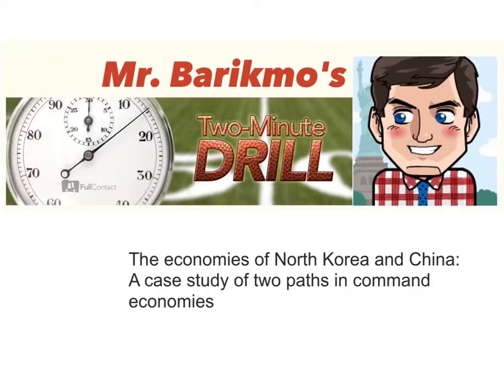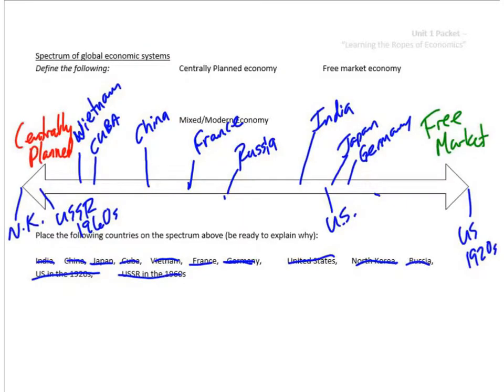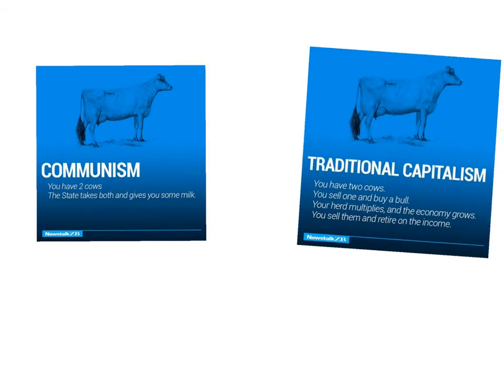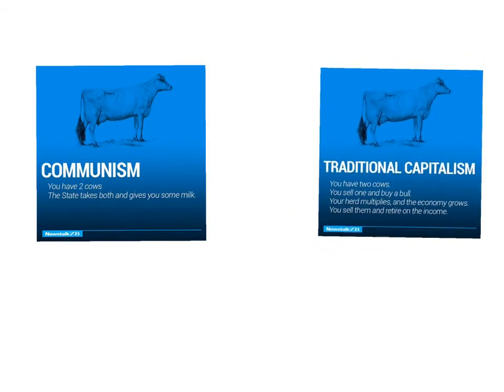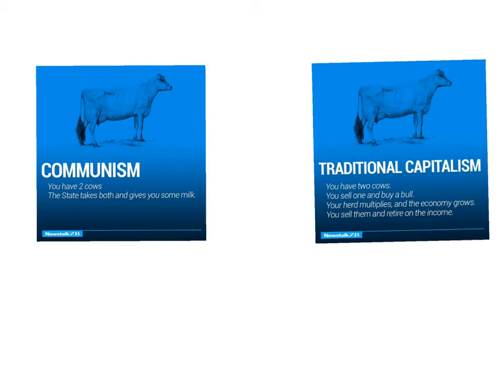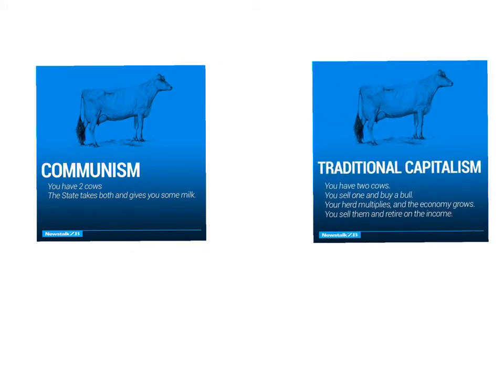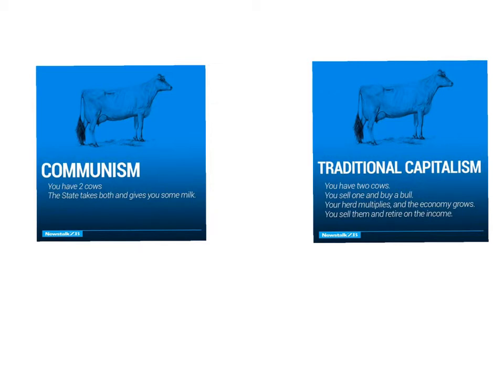a case study of command economies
Review of the learning from the documentaries "Inside North Korea" and "The People's Republic of Capitalism"